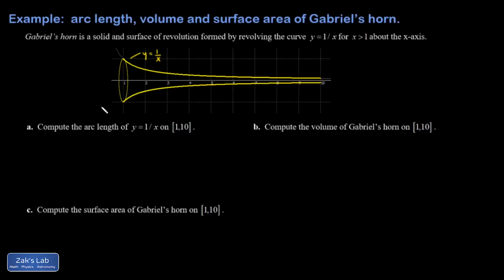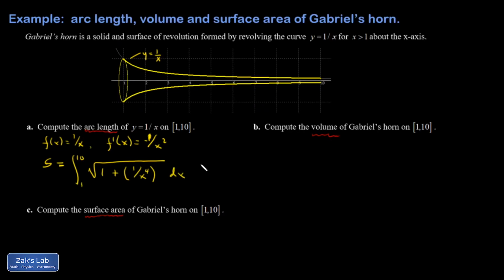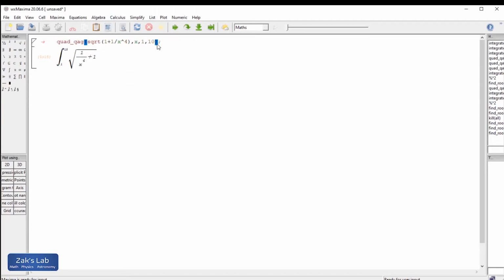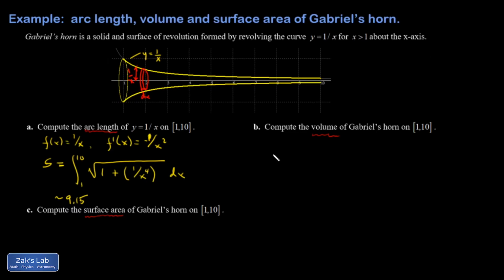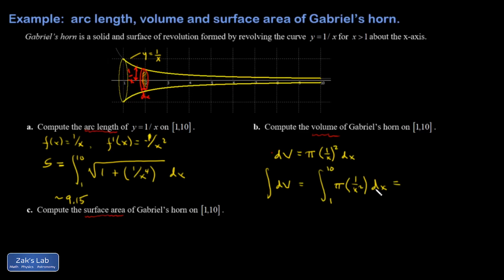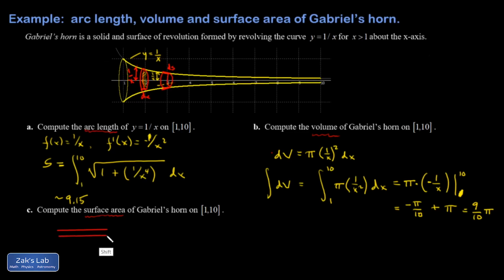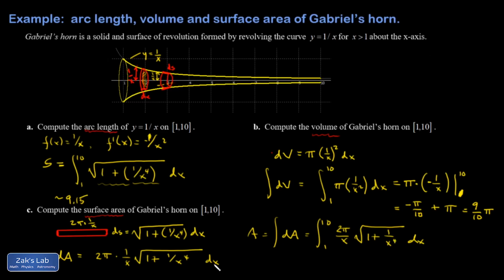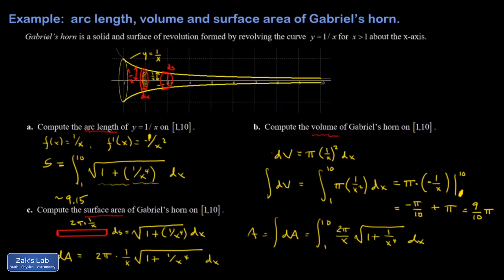Computing the arc length, surface area and volume of a section of Gabriel's horn (the curve y=1/x).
A summary of applications of integration including arc length, surface area and volume for the curve y=1/x on [1,10].  When the interval is extended to infinity, the solid of revolution is known as "Gabriel's horn".